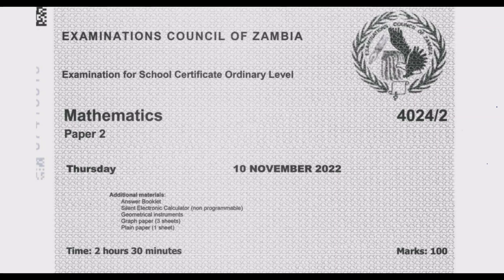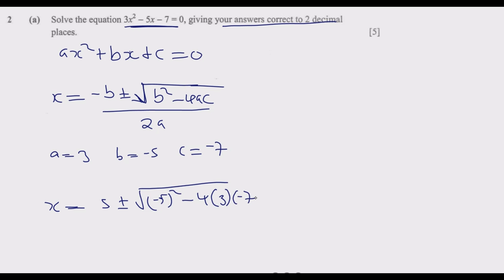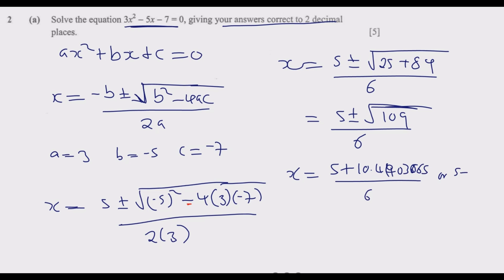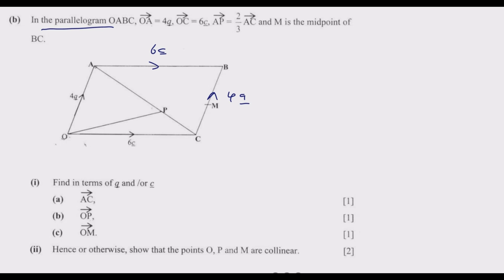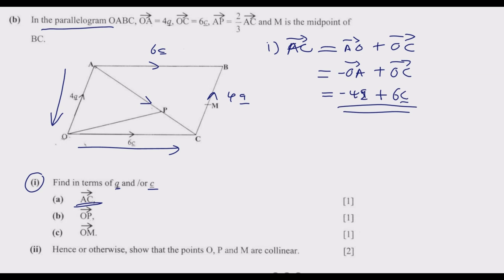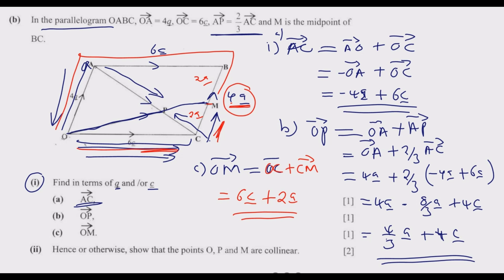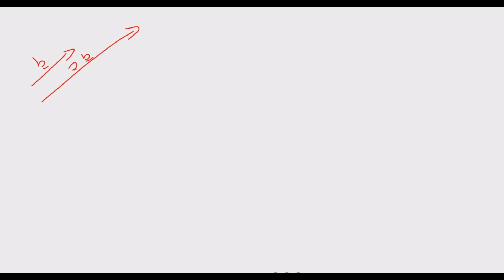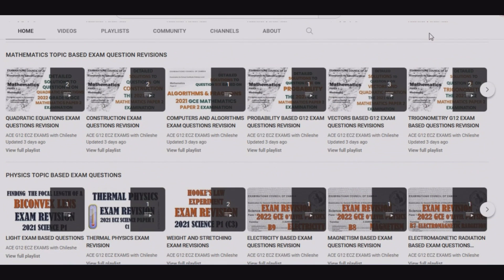2022 MATHEMATICS PAPER 2 QUESTION 2